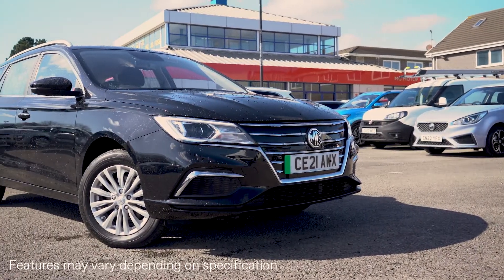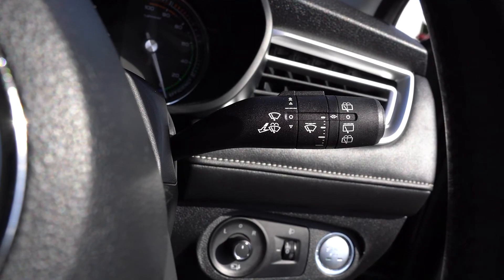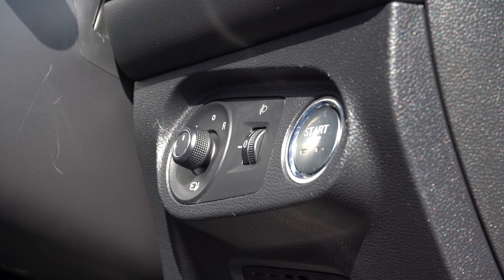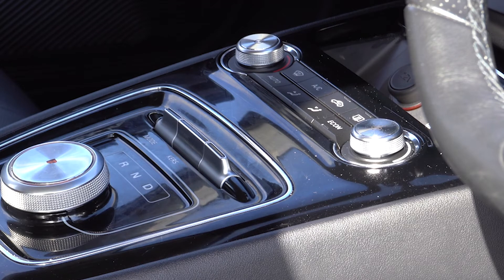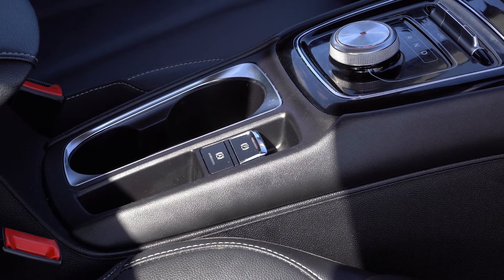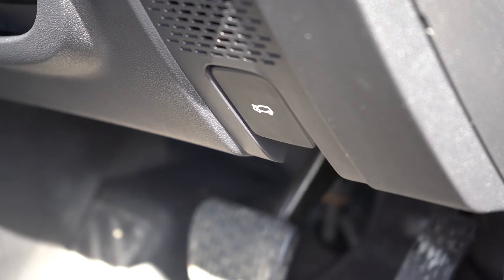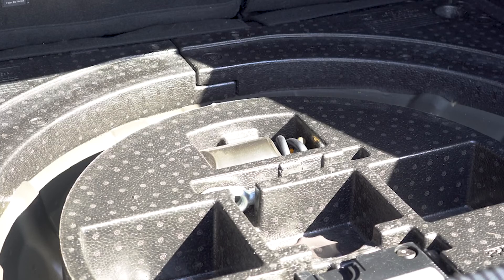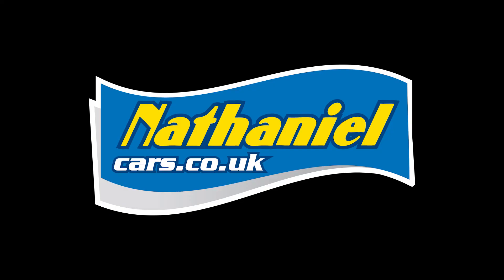MG5 quick start guide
A super quick guide to the operation and controls of the MG5 with Nathaniel Cars.